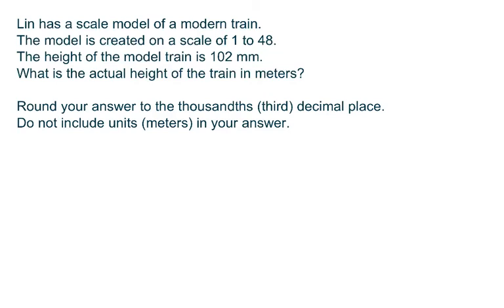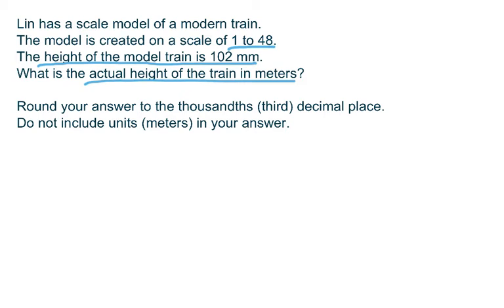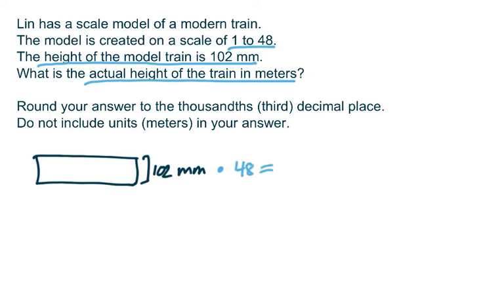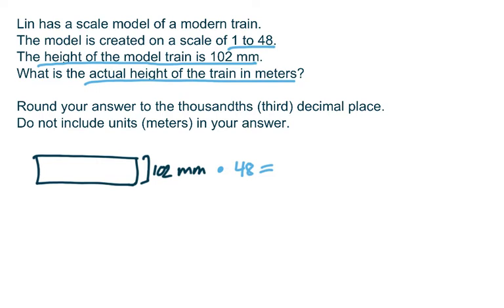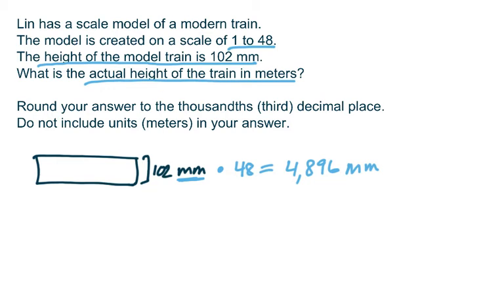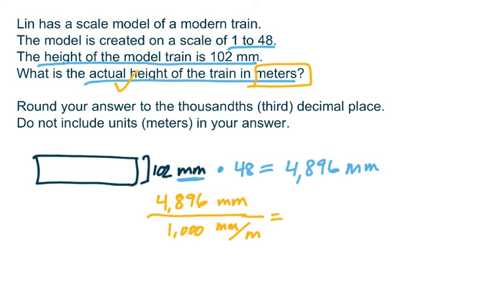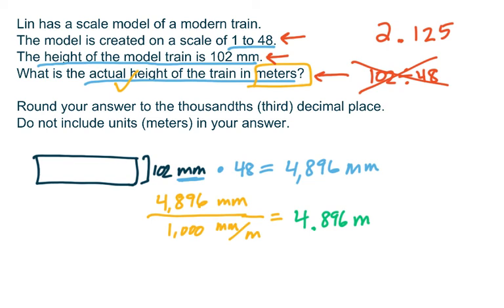IM.7.4.01 PRABR54G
CWA#2 Train